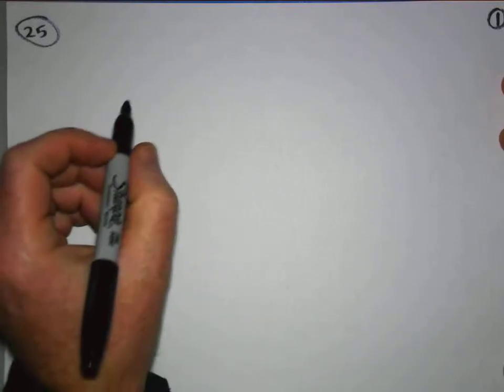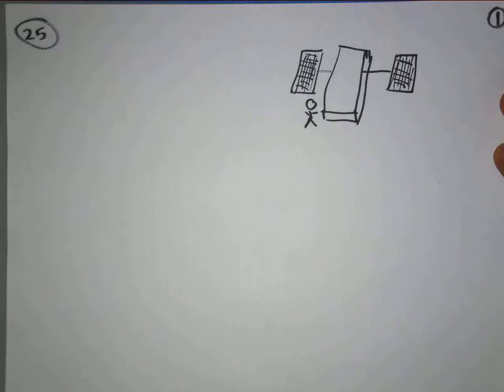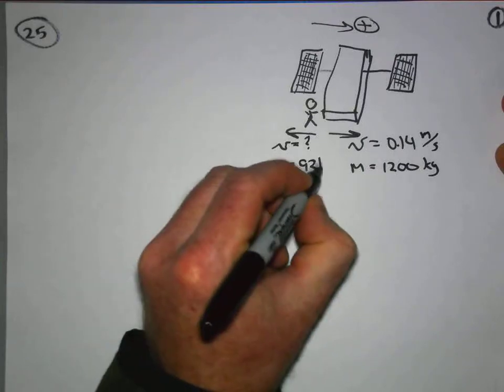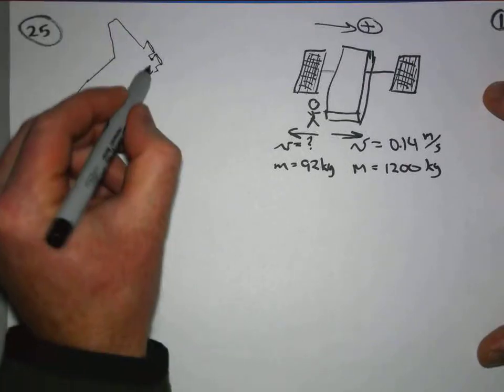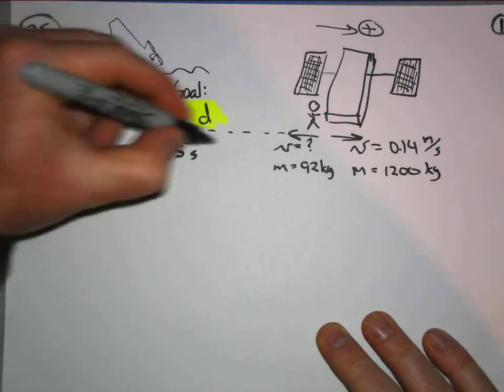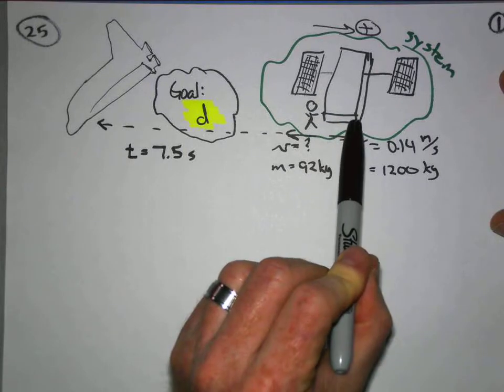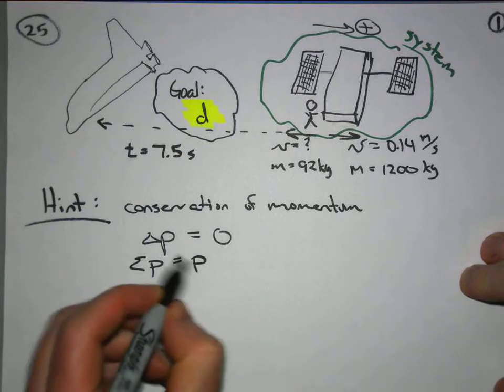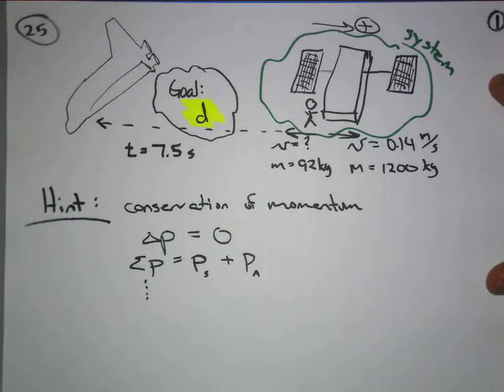AP Physics 9-4 HW Hints #25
Hints for Ch. 9 P: #25